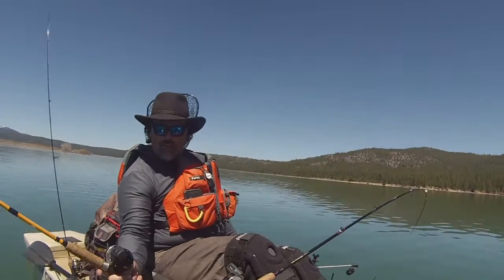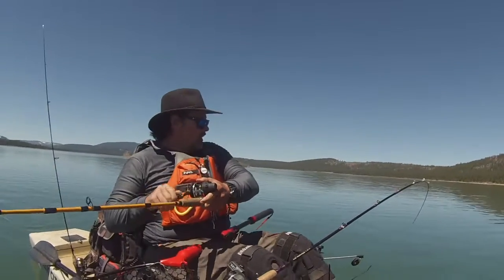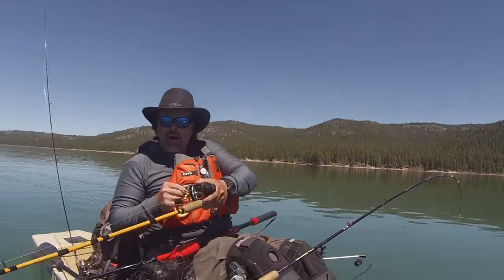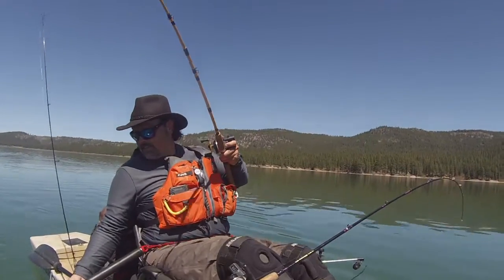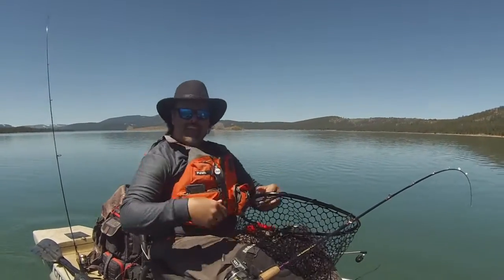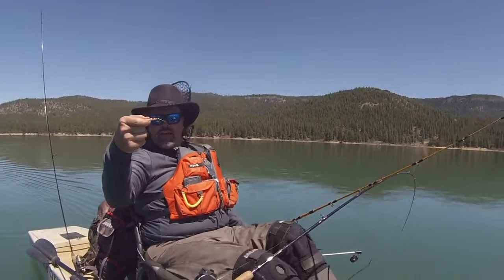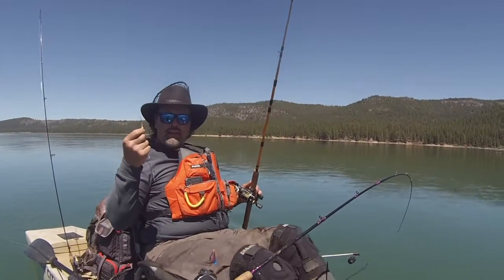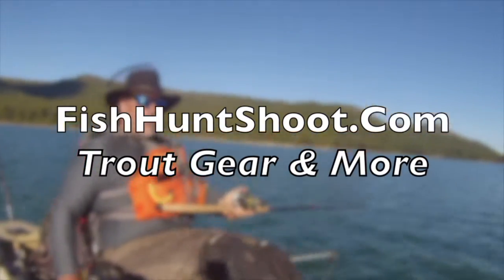Get Stealthy For Trout With Micro Mini Flies!